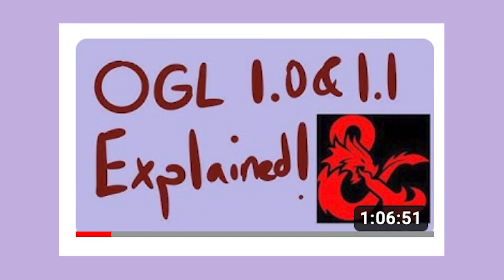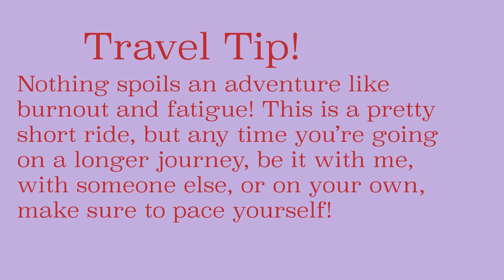WotC, Netflix, and Subscription Services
WotC has walked back their recent decisions regarding the Open Game License, and shortly thereafter, Netflix also made a decision that they had to immediately backpedal on. So, what's going on here, and what can we learn from this situation?